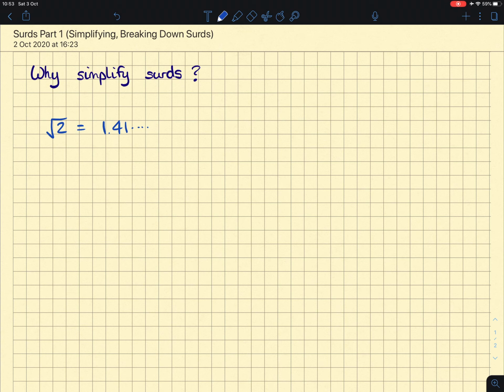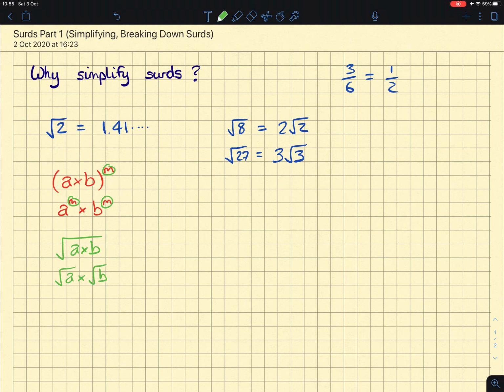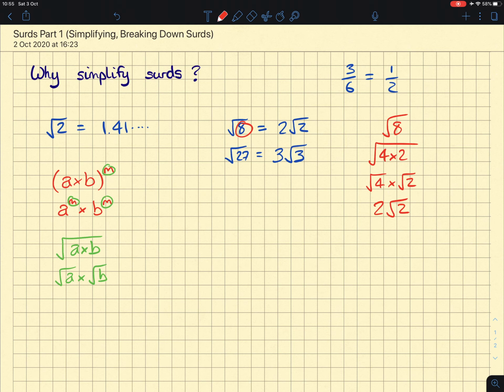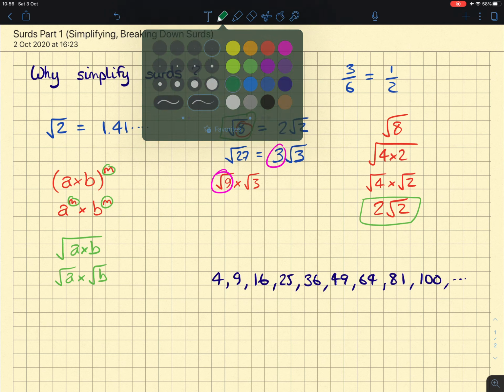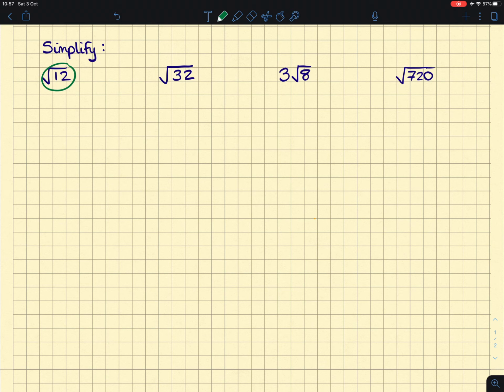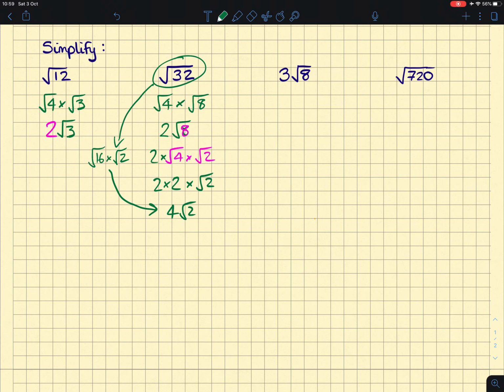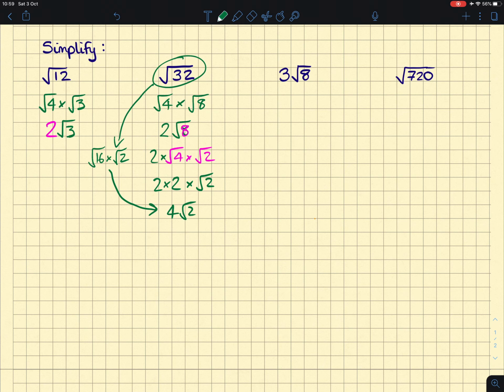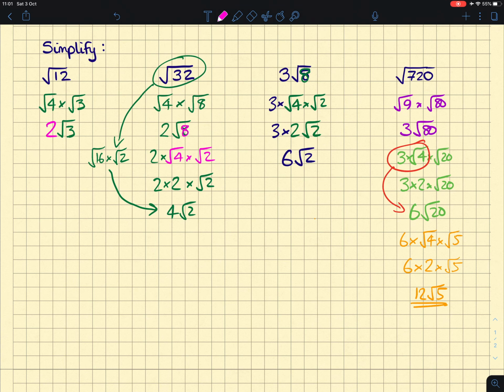Surds Part 1 (Simplifying, Breaking Down Surds)